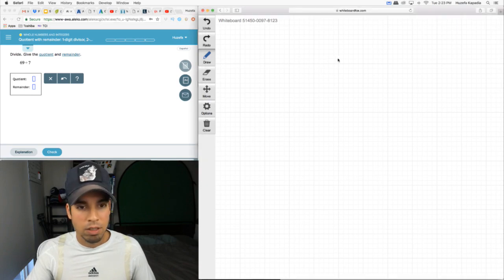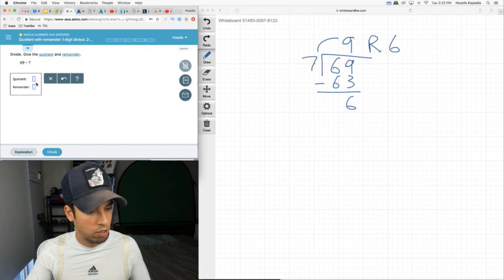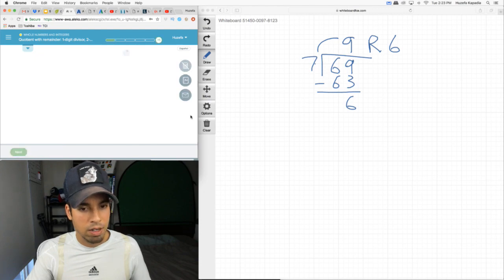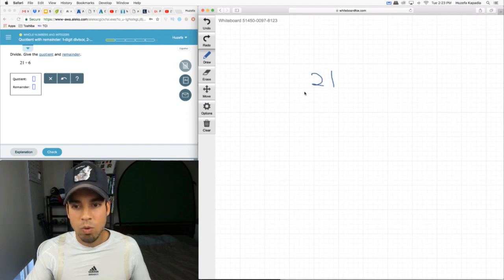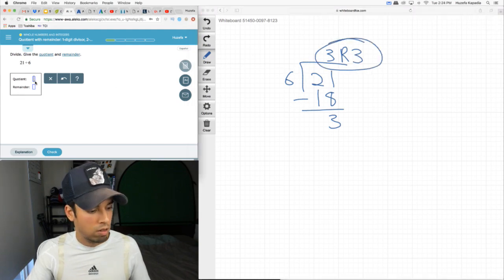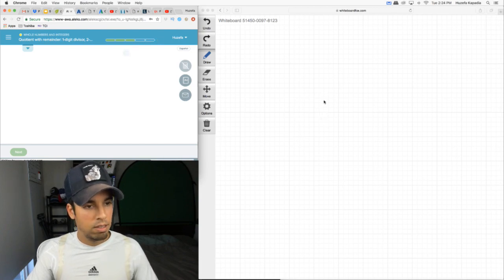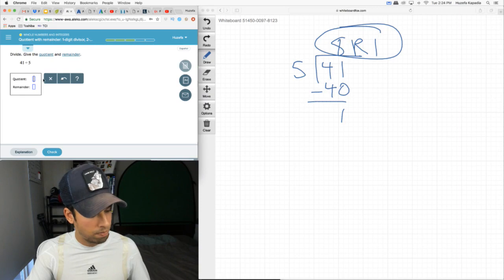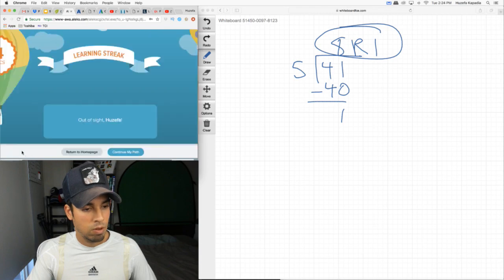ALEKS: Pre Algebra - Whole Numbers and Integers: Quotient w Remainder 1 Digit Div 2 Digit Dividend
Check out this walkthrough of problems from the Pre-Algebra Pie for ALEKS, the online math curriculum for students everywhere. This is an explanation for how to tackle Quotient with Remainder: 1 Digit Divisor, 2 Digit Dividend.